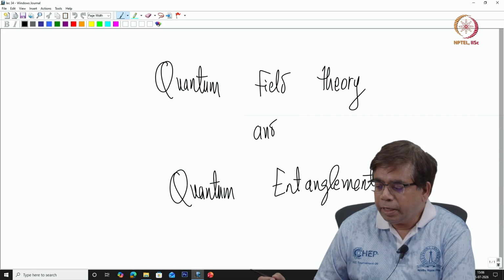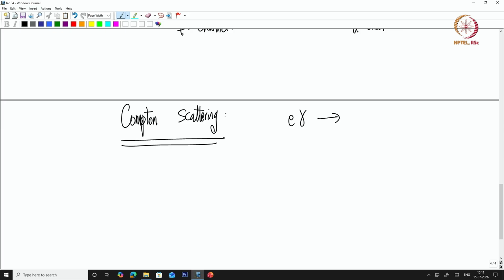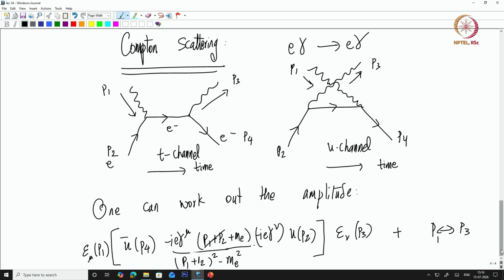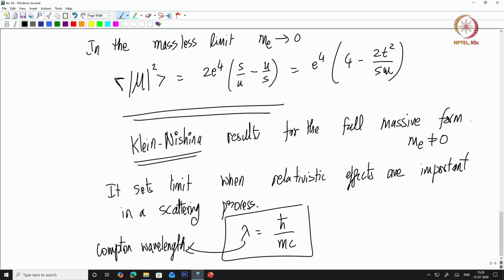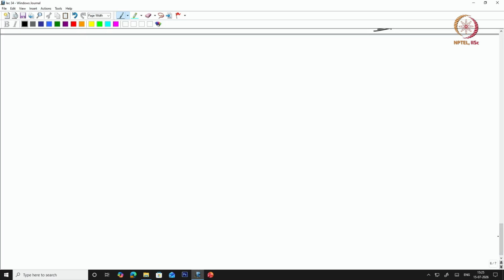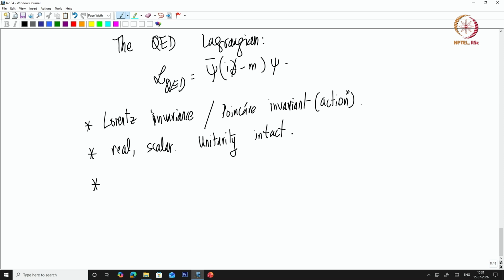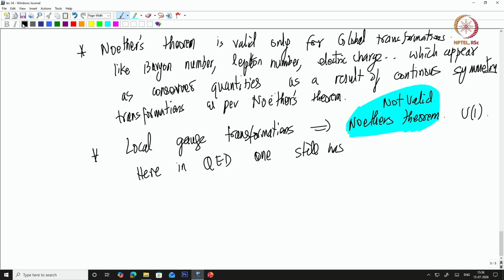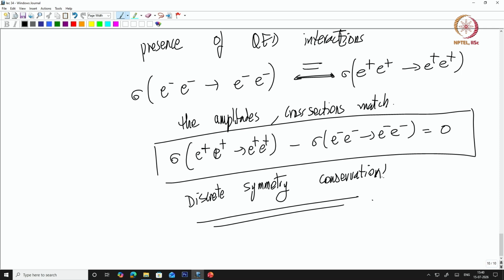Lec 34 QED Processes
Compton scattering, Pair production and annihilation, Klein-Nishina limit, crossing symmetry